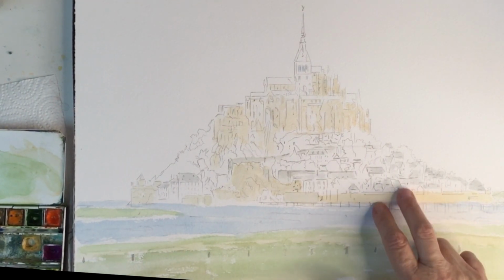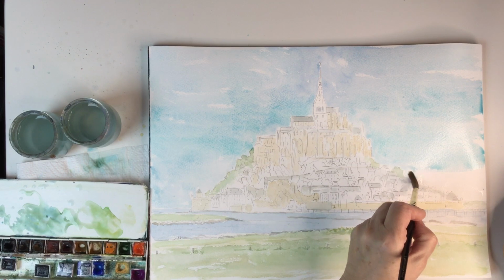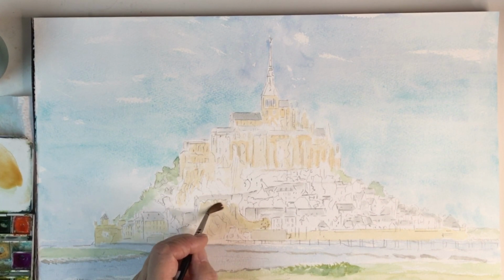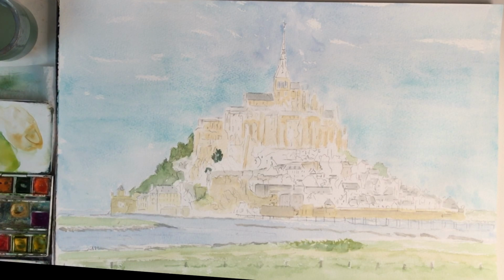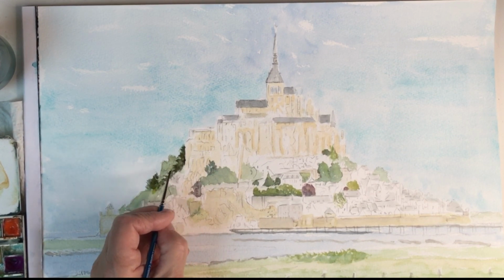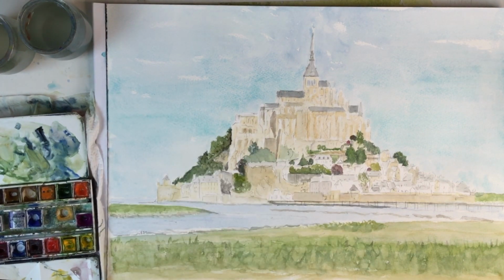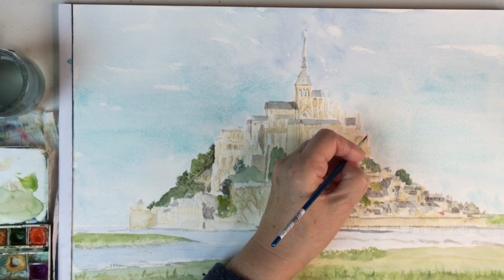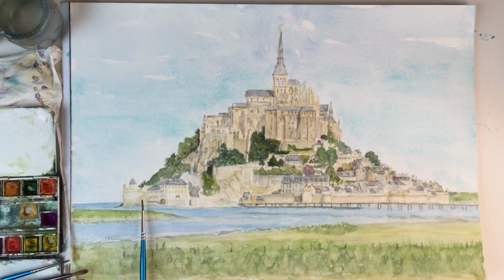Painter’s France #3 Mont Saint - Michel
Mont Saint Michel
Normandy. France.
GPS location
48° 38' 11.01" Y: -1° 30' 37"

Hello,
I sketched this on mid summers day from my walk to the Mont, catching the free bus back later. The walk is most enjoyable as the view constantly changes.
Sketching the Island is important as you get to know it’s shape whilst doing so.
I used paints from my paint box, using warm colours against cool ones to indicate the shapes.
The Abbey is celebrating its 1,000 birthday this year, making it a wonderful subject to paint, lots of repairs and additions over the centuries have made very interesting to visit and paint.
If you are abroad, why not enjoy looking at the webcam and
 soak up the history for yourself.

Paints from my paint box
Homemade grey = mix French ultra marine, Alizarin crimson and Yellow ochre together.
Naples yellow
Sap green
Yellow ochre
French ultra marine
Cerulean blue
Payne’s grey
Burnt Sienna
Indigo
Cobalt Turquoise
( White Gouche for cottage window frames)
Brushes, round 1,2, 4, 8
Flat small and medium

I started by painting the marsh grasses and foreshore, then adding water in estuary. Then working up from sea wall, continuing to the walls and walkways. Then the island needs dividing otherwise you will get lost. Trees and shrubs are good areas to pick out and roofs. If you can’t make them out, look for shadows instead. Try to paint the Abbey vertically first then look for joining areas.
Have two mixes of greys and warm earth colours ready to add highlights.
Paper A3 Bockingford 140lbs not surface.
Happy painting, and do enjoy the Mont Saint Michel webcam.
Remember to look and enjoy The Mont Saint Michel web cam
You would also like some of my other french videos
Painter’s France #1 and #2
Painting the old mill on the river Seine.

Jan